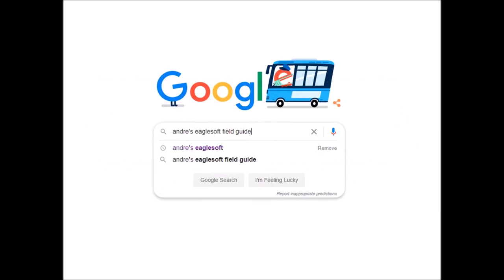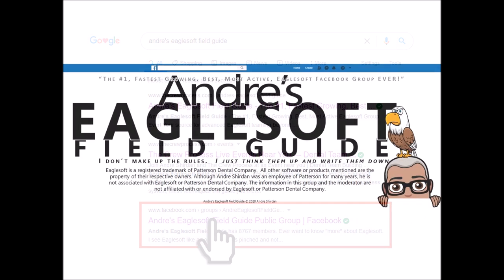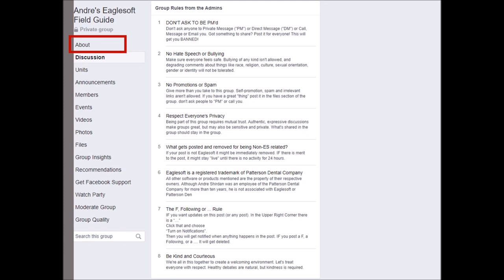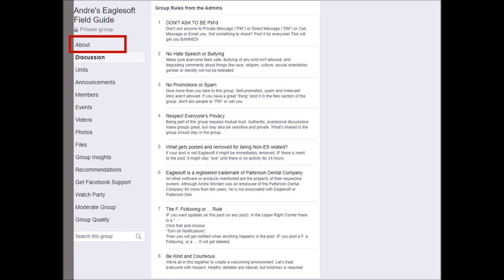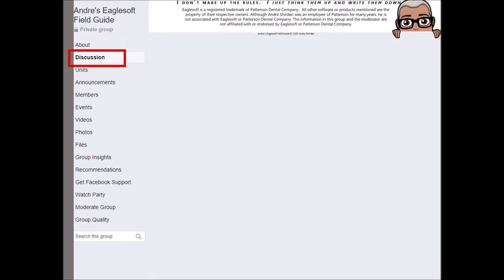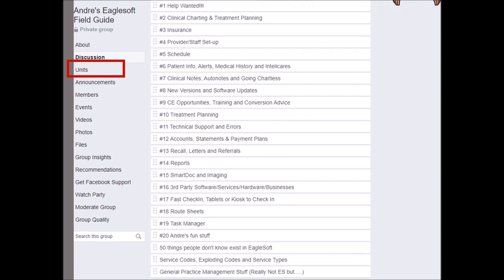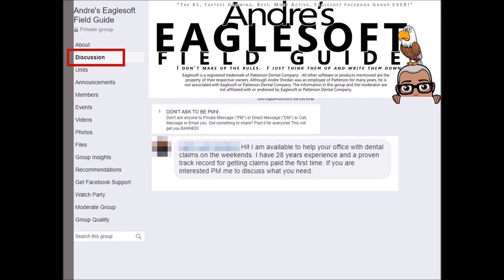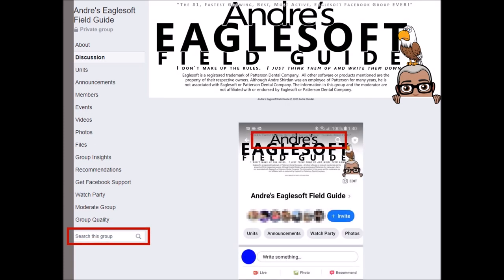Andre's Eaglesoft Field Guide "How To Use The ES Field Guide"